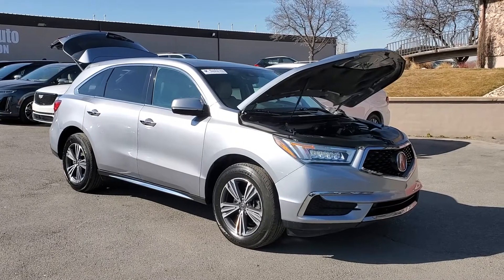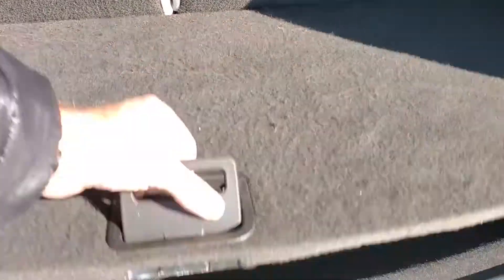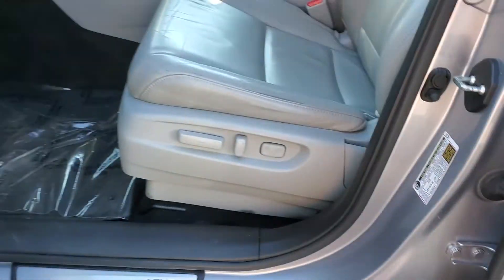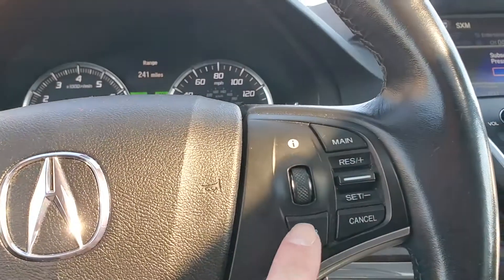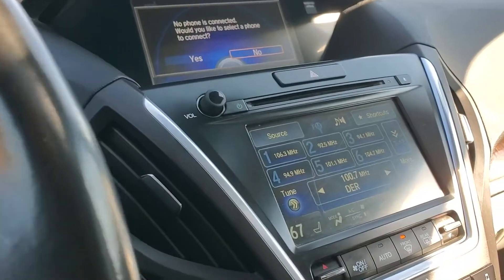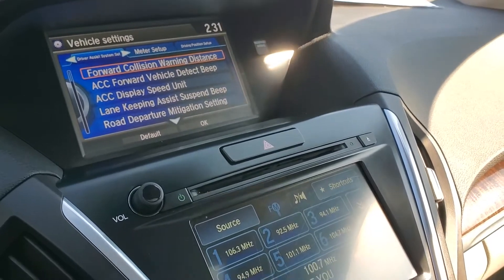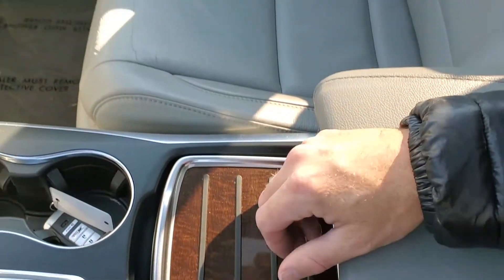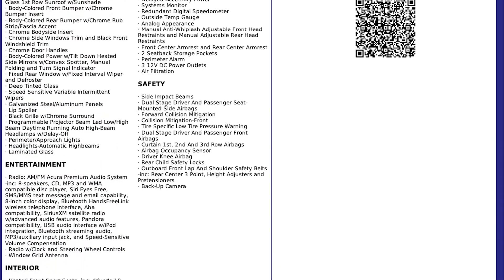2017 Acura MDX SH-AWD For Sale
MDX SH-AWD, 75k mi., $29,800 Retail value, Branded title, Heated front seats, Leather seats, Sunroof, Bluetooth, Back-up camera, Forward collision mitigation, Lane keep assist, Alloy wheels, Tow package,

suv